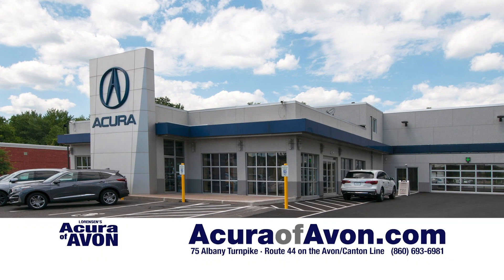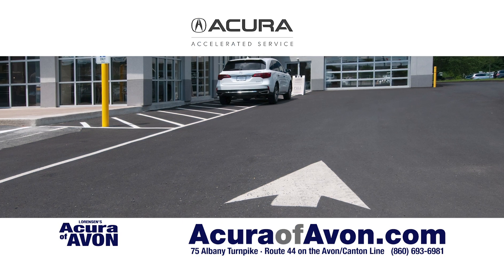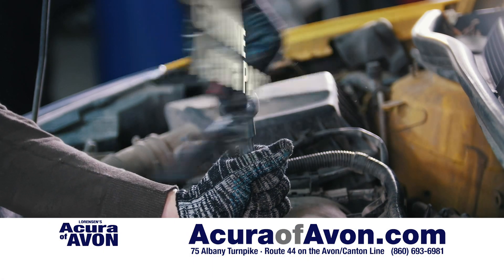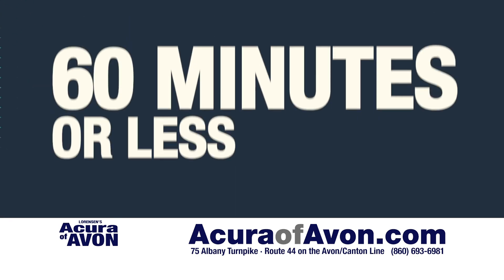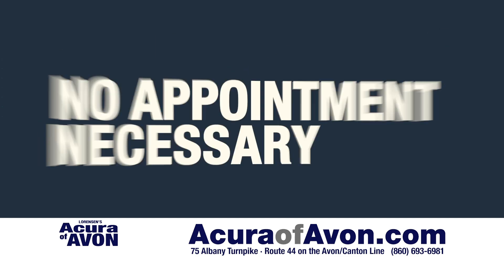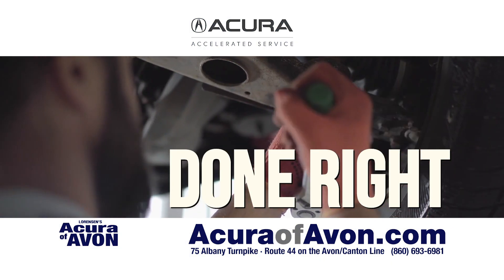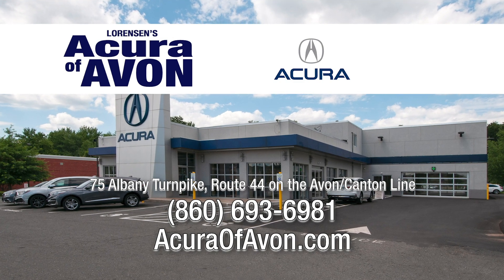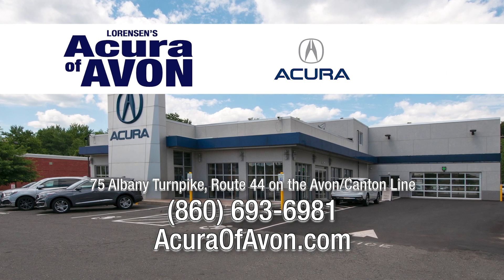When you need it done right and you need it done fast, go for Accelerated Service at Acura of Avon!